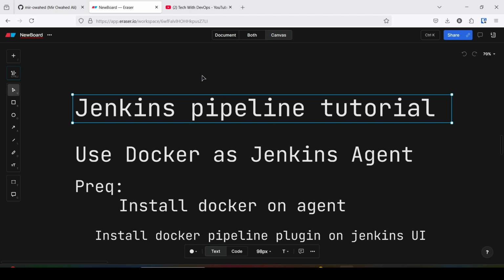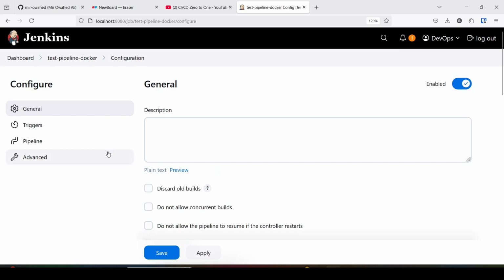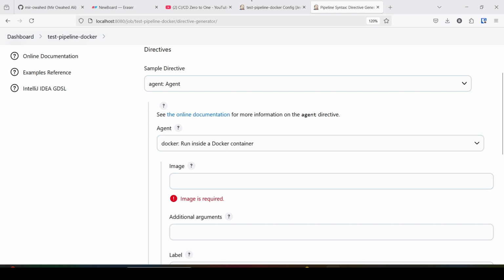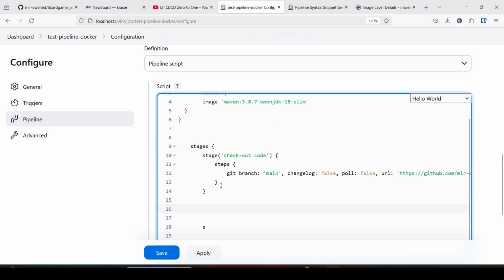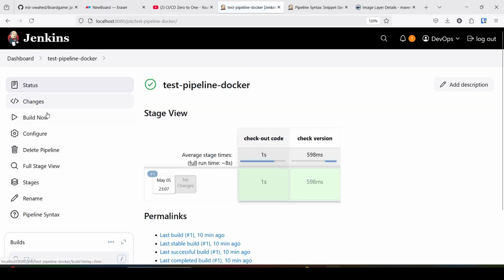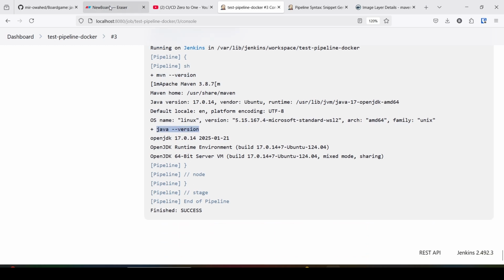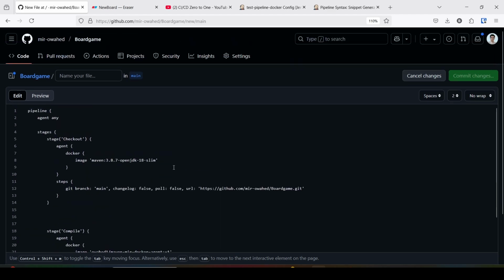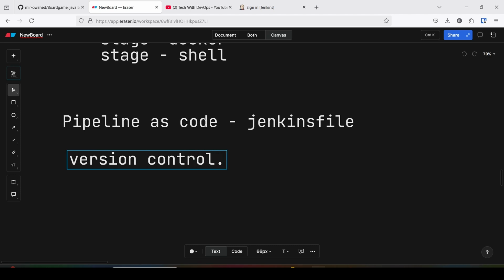🚀 Jenkins Pipeline Tutorial for Beginners | Use Docker as Agent, Jenkinsfile & Pipeline Syntax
🔥 Ready to learn Jenkins Pipelines from scratch? In this hands-on beginner tutorial, you’ll learn how to:

✅ Set up Docker as Jenkins Agent
✅ Write Pipelines using Declarative Pipeline Syntax
✅ Use Multi-Stage and Multi-Agent Pipelines
✅ Understand agent any vs agent none
✅ Implement Pipeline as Code with Jenkinsfile
✅ Configure Pipeline Script from SCM (GitHub)

💡 Whether you're new to CI/CD or want to level up your DevOps skills, this tutorial is for YOU!